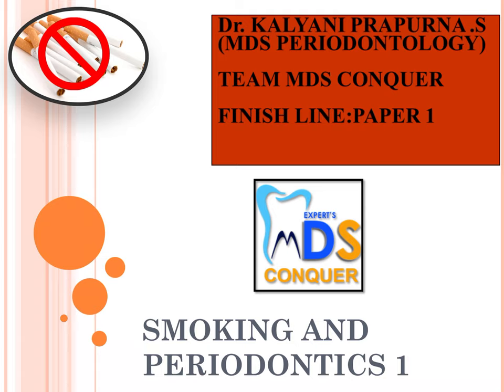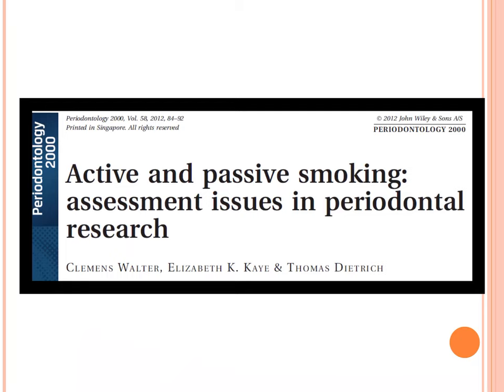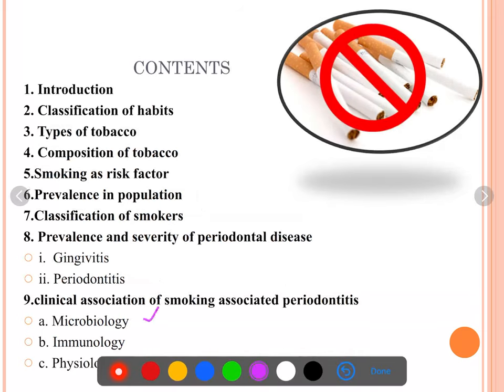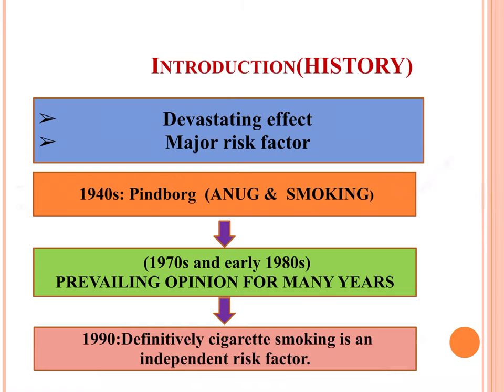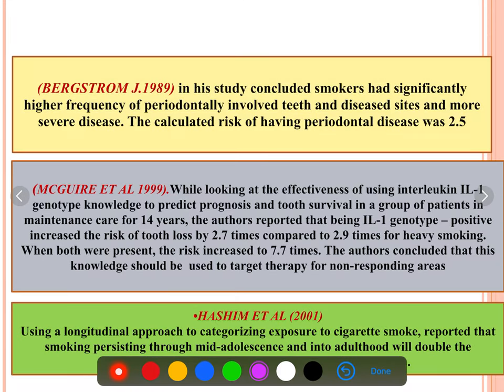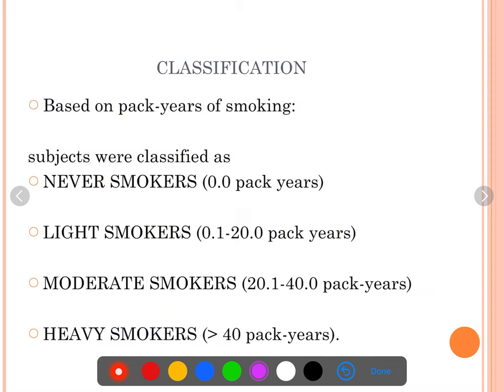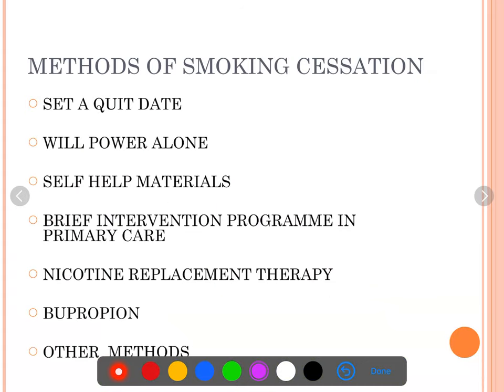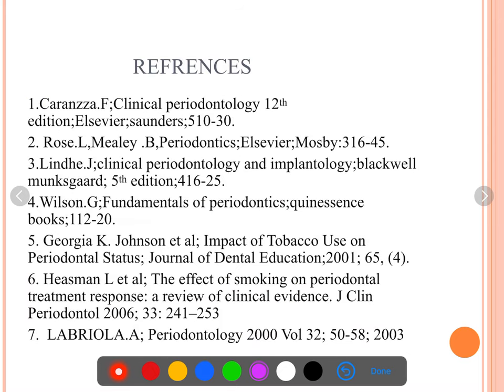Smoking and periodontics part 1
MDSCONQUER ONLINE FINISH LINE FOR PART 1